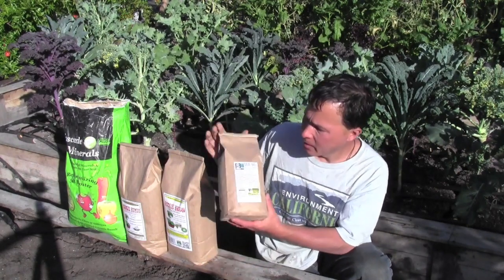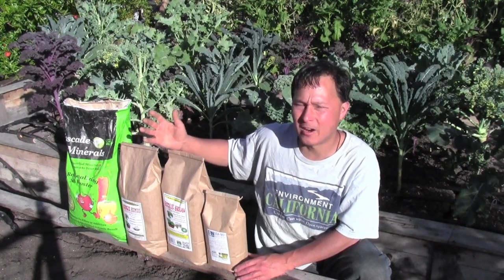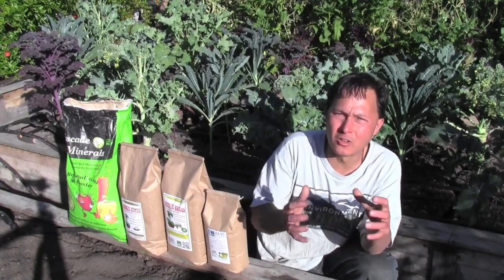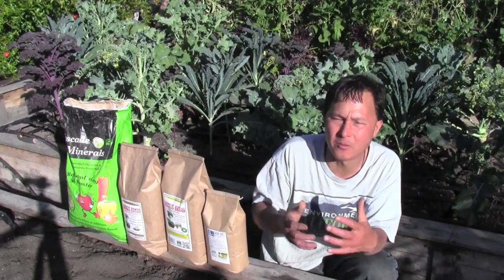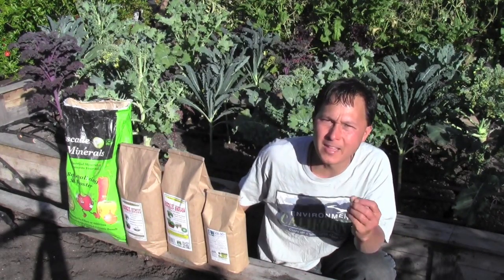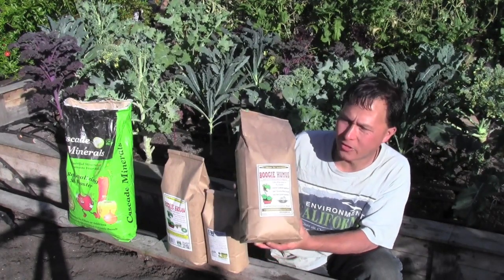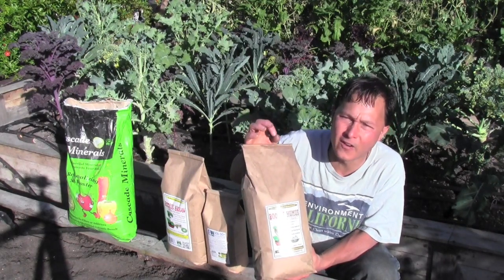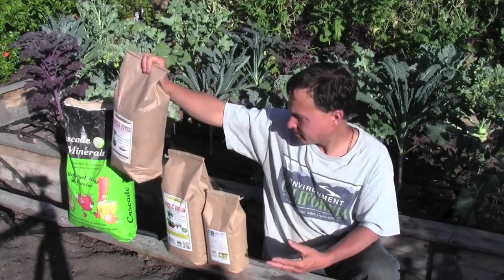Best Organic Gardening Products for Explosive Plant Growth and Yield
shares with you his favorite company that offers organic gardening products that you can add to your soil to increase plant health, growth and yield.    Boogie brew also offers natural pest control to control pests in your garden without man-made chemical pesticides.

In this episode John talks about some of his favorite organic fertilizers to add to his garden and how they have affected his plants.  He also talks about a small American-owned mom and pop home business that is doing a great service by making the best organic soil amendments available at the lowest possible price for Growing Your Greens viewers.

John will talk about the Boogie Brew Compost Tea, SEA-90 Ocean based trace mineral supplement, Cascade Minerals Rock Dust and Boogie Humus, a low-heat compost that is rich in fungal activity that he uses in his very garden and gets excellent results.